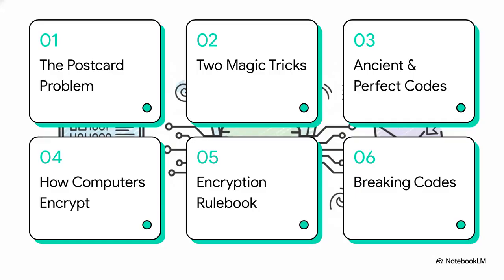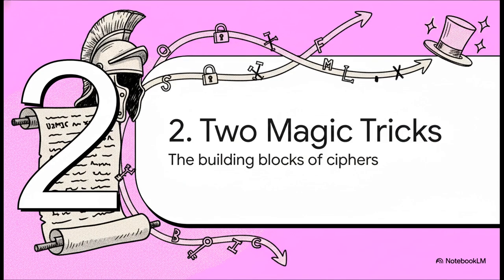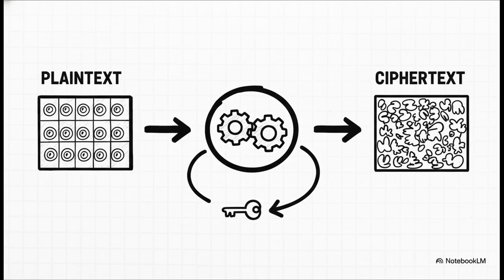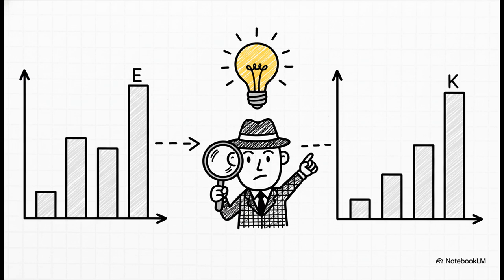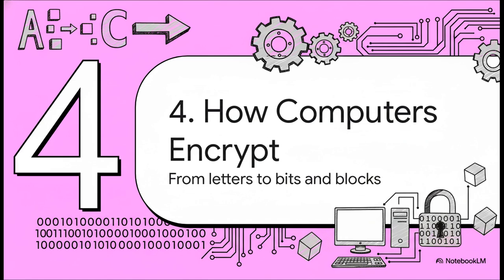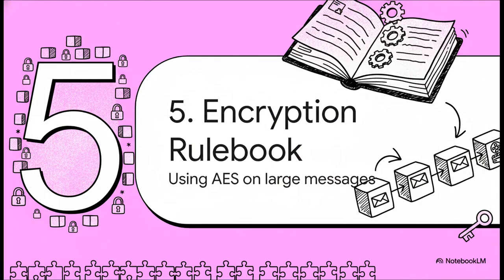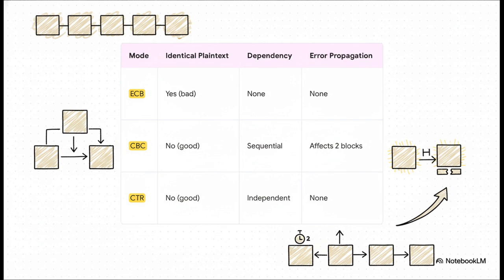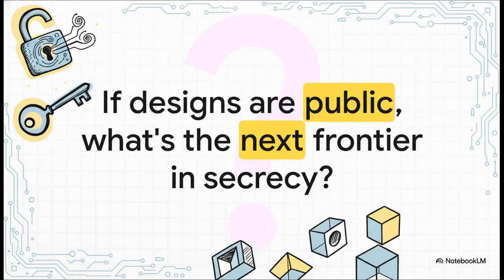Encryption Explained: Caesar Cipher, AES, and Block Cipher Modes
Are your DMs an open postcard or a locked box? ✉️🔐 In this masterclass, we demystify the world of encryption, from ancient Rome to the Advanced Encryption Standard (AES) protecting your phone today.

We break down the "two magic tricks" behind every code, why the Caesar Cipher is a disaster for modern security, and the crucial reason you should NEVER use ECB mode. Whether you're studying for an exam or just curious about how the internet stays private, we’ve made the hard stuff simple.

📖 In this video, we cover:

The Postcard Problem: Why we protect meaning, not just access.

Substitution & Permutation: The two building blocks of all ciphers.

The Caesar Cipher vs. One-Time Pad: From cereal box rings to perfect secrecy.

How Computers See Data: Binary, ASCII, and the 128-bit block.

AES Explained: Understanding the gold standard of encryption.

Cipher Modes: Why ECB leaks patterns and why CBC/CTR are the solutions.

🚀 Chapters:
00:00 – Postcard vs. Locked Box: The Goal of Encryption
2:00 – Substitution & Permutation: The Two Magic Tricks
3:31 – The Caesar Cipher: Why Patterns are Dangerous
4:37 – The One-Time Pad: Is Perfect Secrecy Possible?
5:15 – Binary & ASCII: What Computers Actually Encrypt
5:50 – Block Ciphers & AES (The 128-bit Standard)
6:38 – The ECB Failure: Why Patterns Still Leak
7:14 – Secure Modes: CBC and CTR Explained
7:47 – Cryptanalysis: The Ethical Locksmiths
8:18 – 6 Key Takeaways for Your Exam

📝 Transparency Note: This video was created by StudySimply using my personal university lecture notes. I use NotebookLM to help synthesize the material into a conversational overview, making high-level computer science accessible for everyone.